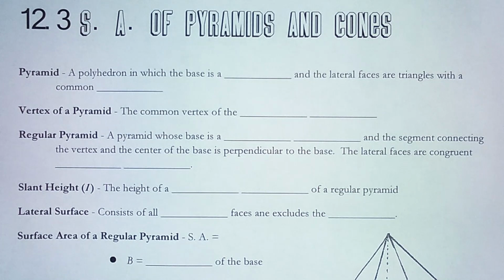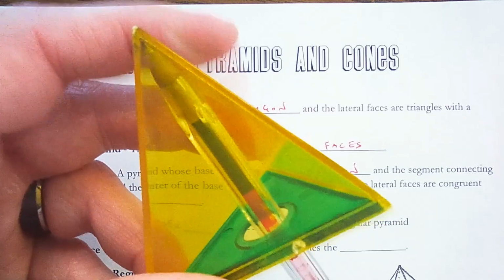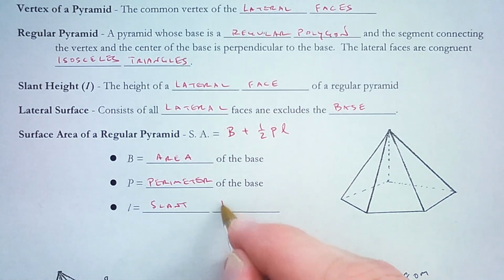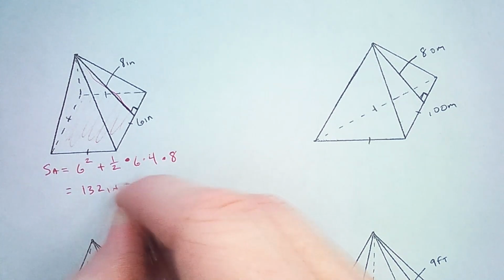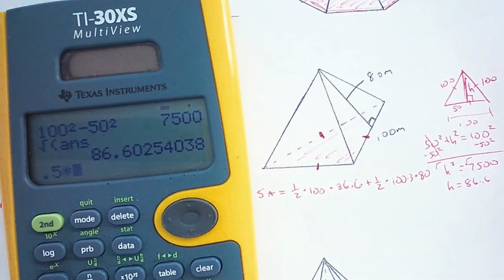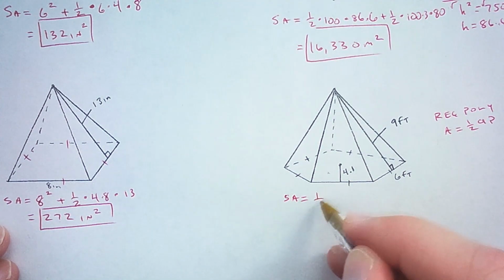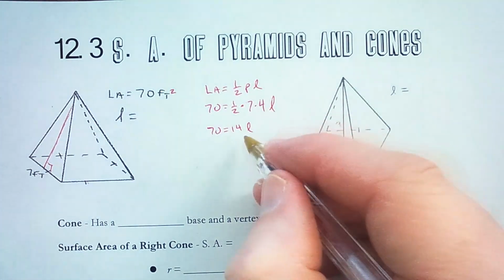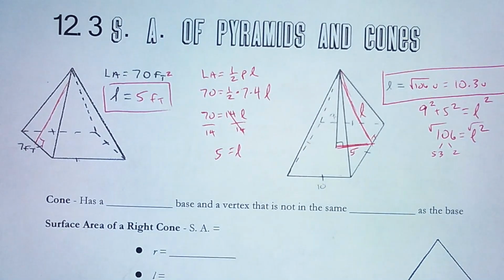Surface Area of a Pyramid (Geometry 12.3a)